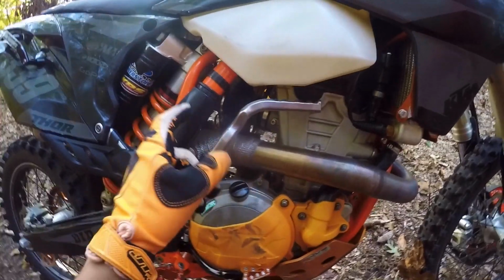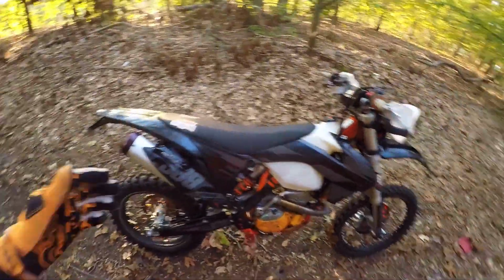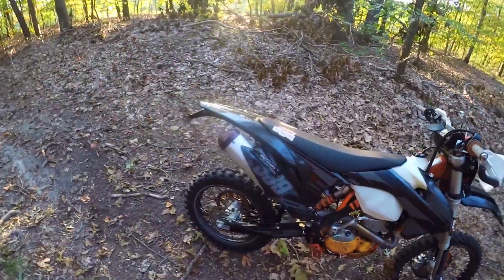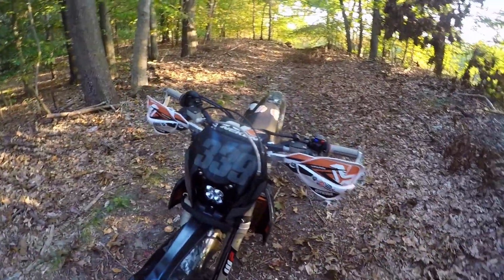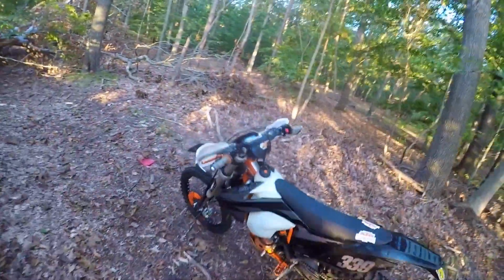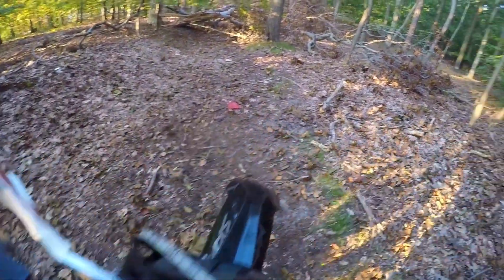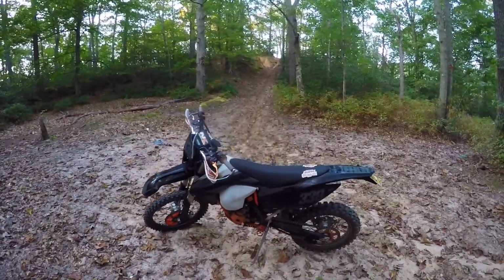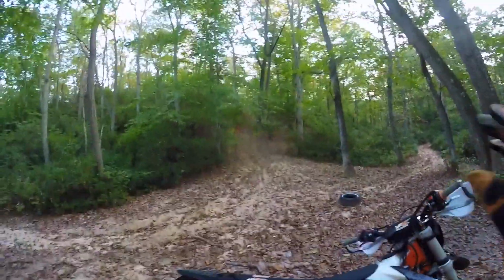2016 KTM 350 EXC-F Review | Part 1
This is Part 1 of my bike review, part 2 will be linked below. Hop in the comments if you have any questions about the bike! Hopefully this video is of help to someone looking to buy one of these bikes. It is an amazing trail bike. Part 2 will have more riding and less talking, Some high speed stuff, fire cuts and single track. So just bear with me on the first part haha